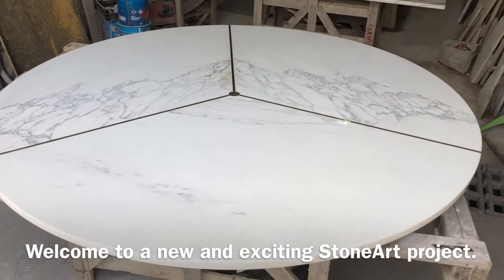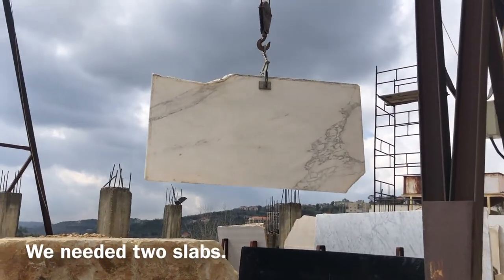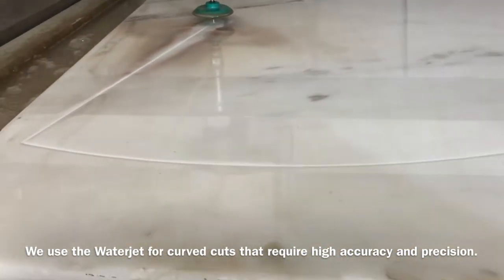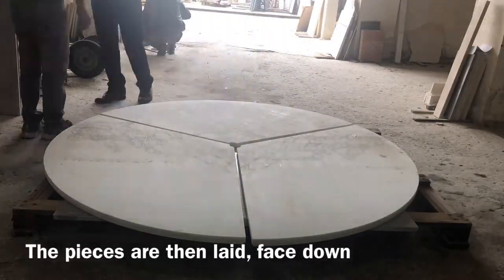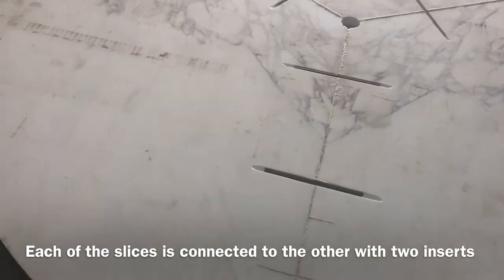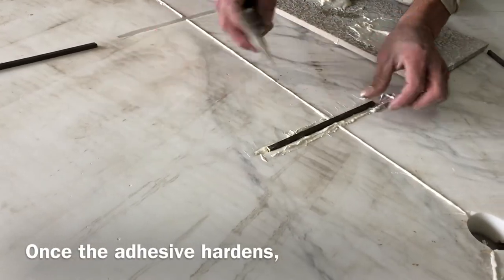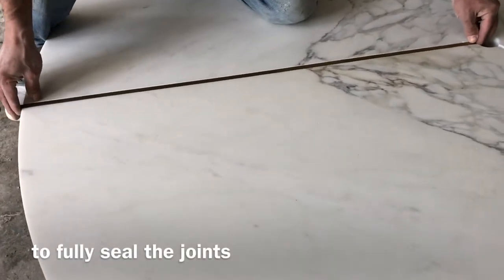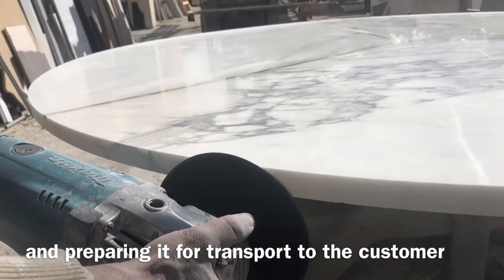Massive Round Marble Dining Table Top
260 KG or 575 pounds is Heavy. However with marble and brass skillfully worked together, you get a unique dining experience.  The ultimate in luxury table tops is achieved with natural stone.
Join me in this short video to see how we made this round table top for our client.